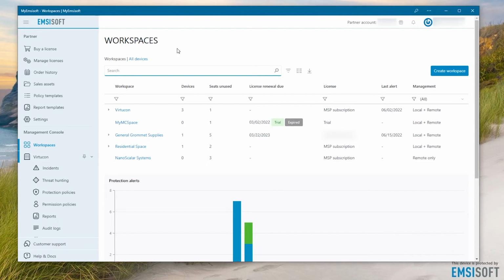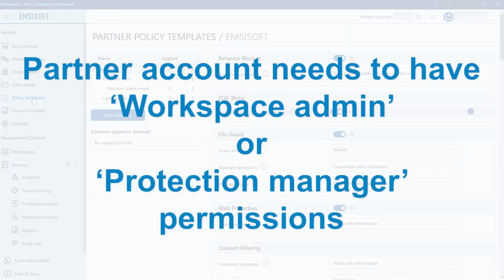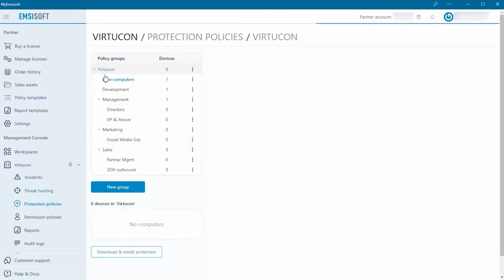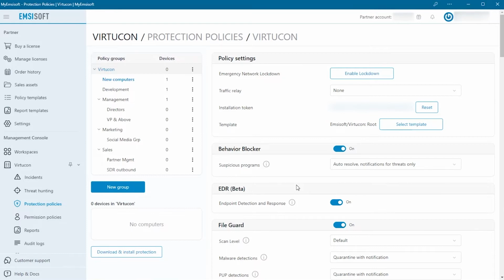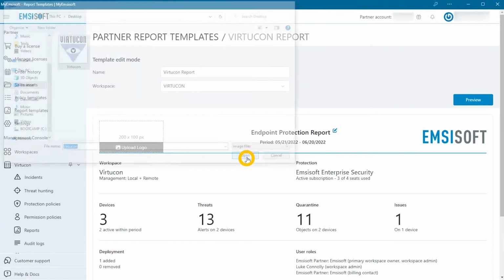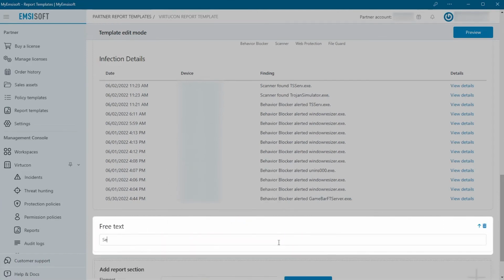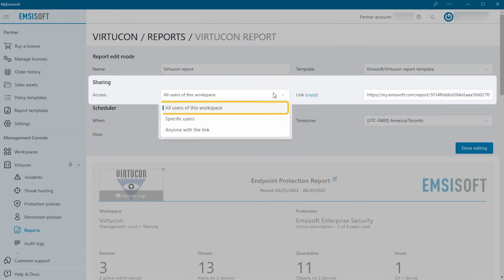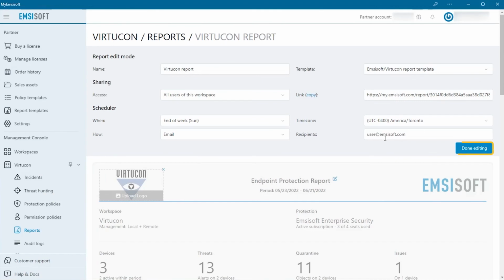Templates for policies and reports | Emsisoft Partner Program | Emsisoft Endpoint Protection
In this video, we’ll dive into Policy templates and Report templates to see how they can be used to apply the same settings to multiple customers.